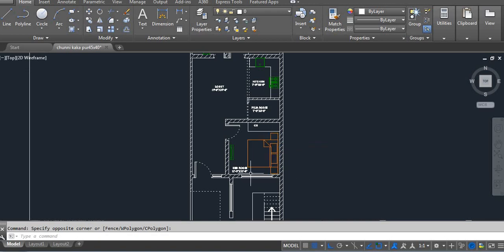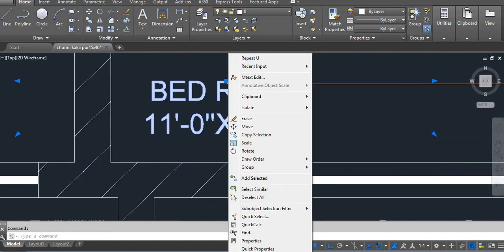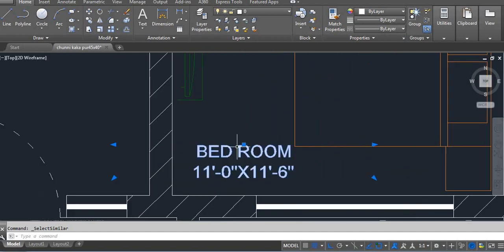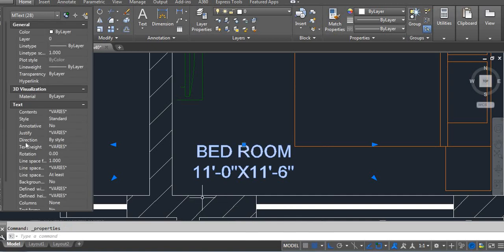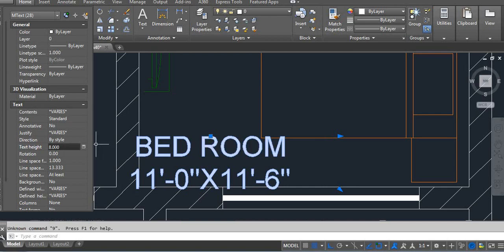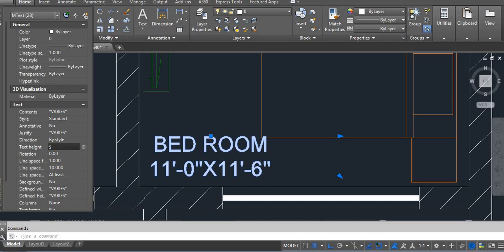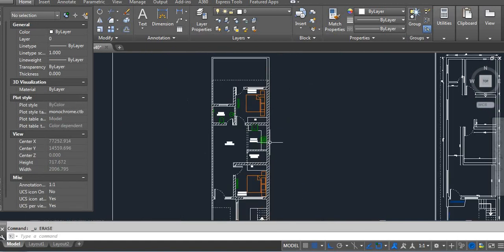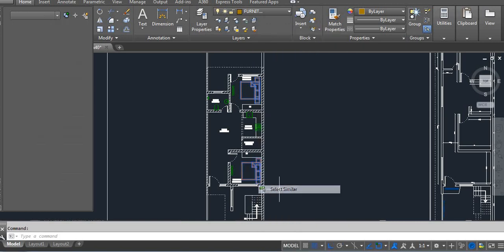Select similar objects in AutoCAD || Similar Object selection Method in AutoCAD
How do I select similar hatches in AutoCAD
How do you select similar objects in AutoCAD
object selection methods in autocad,
selection methods in autocad,
autocad object selection methods,
how to select objects in autocad,
selection,
autocad how to select all objects in a layer,